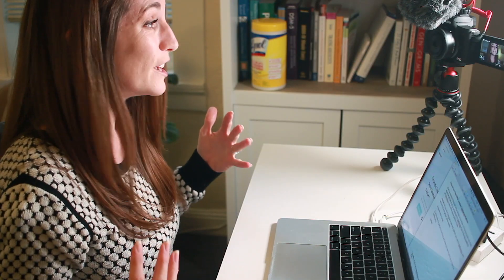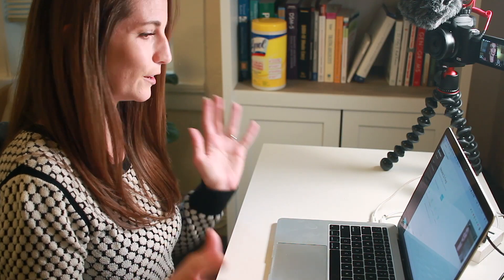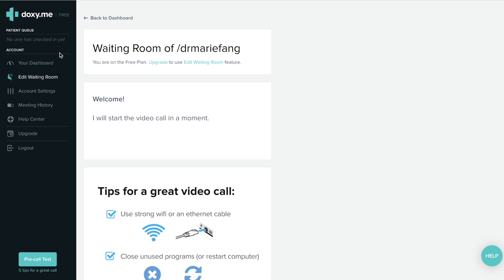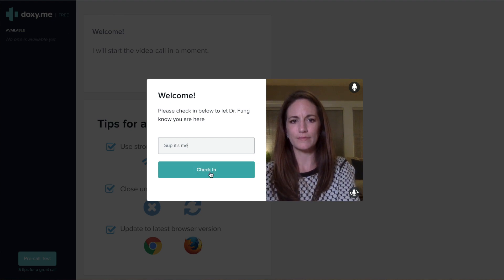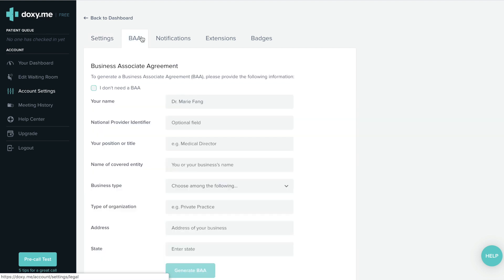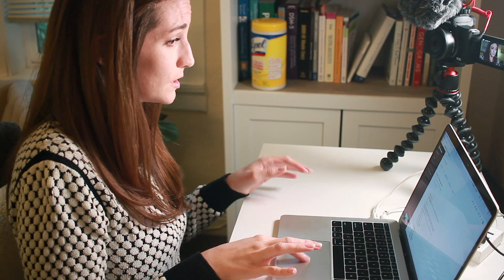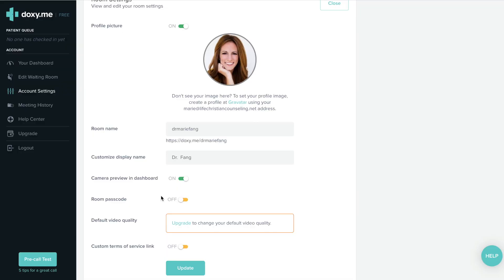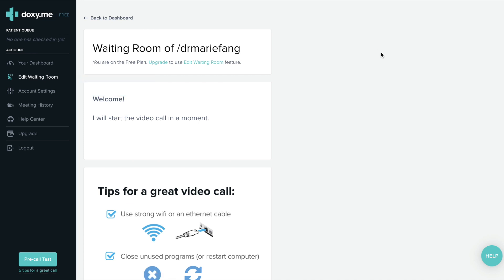Trying out Doxy: Free HIPAA Compliant Teletherapy Platform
Given the unique climate of our times, I’m trying to push out more videos that can help us set up our practices for teletherapy. One of the big questions with teletherapy is what HIPAA-secure platform is best.

I reached out to you all on Instagram to ask what platform you use for teletherapy, and Doxy was the most popular. [show results]

And guess what? It’s free!

So in this video, I’m going to try out Doxy and show you how to set it up so that it is HIPAA-secure.